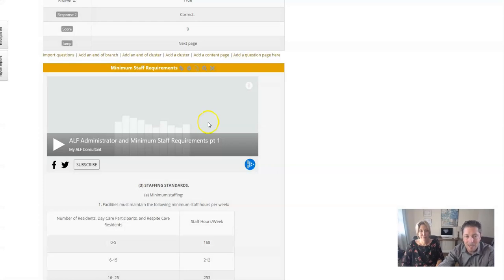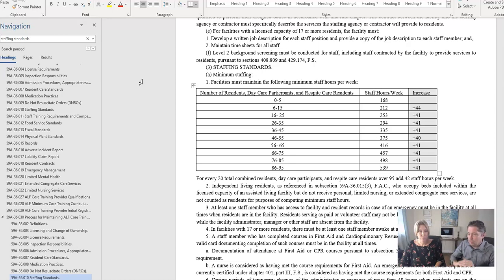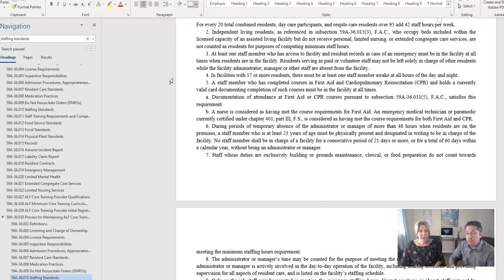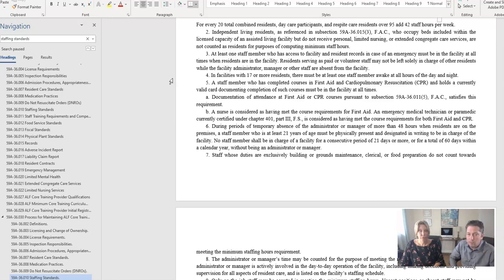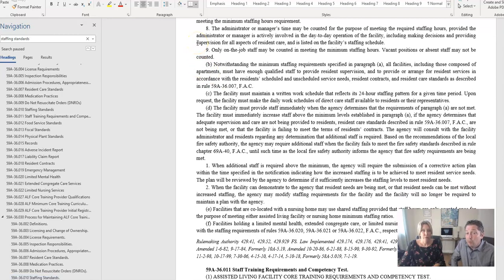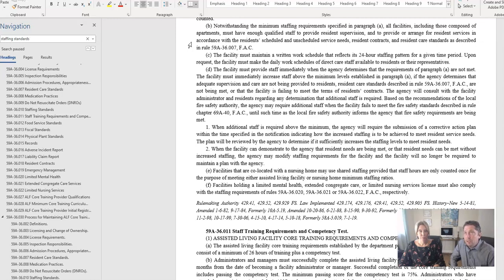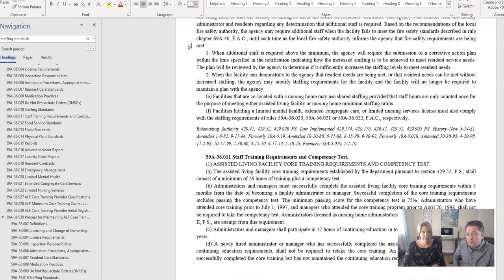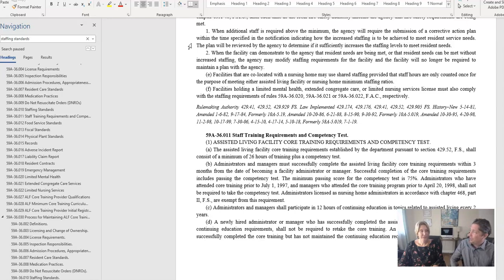Minimum Staffing Standards